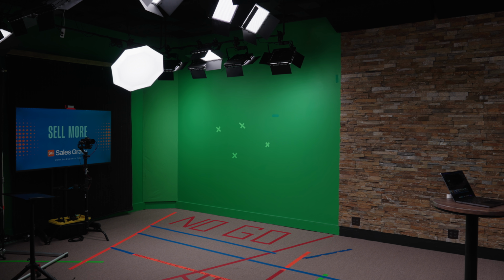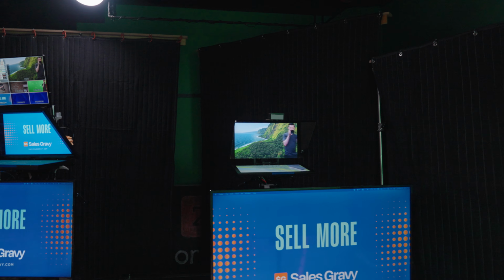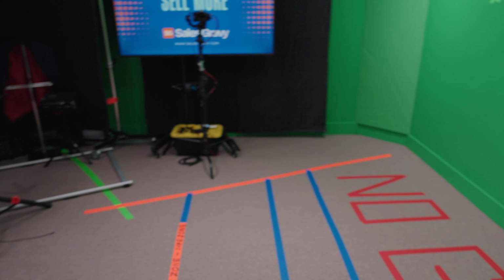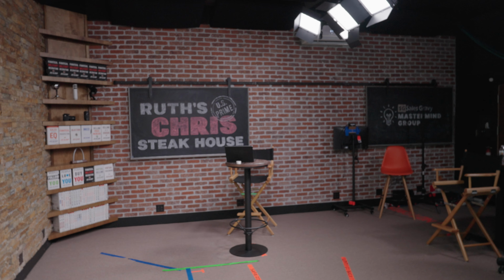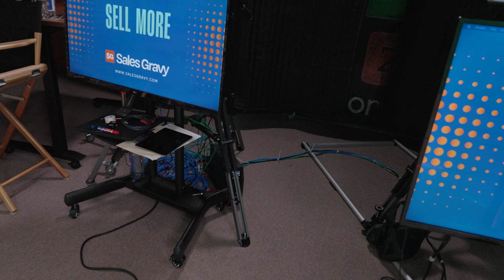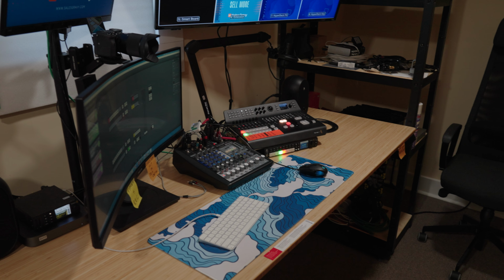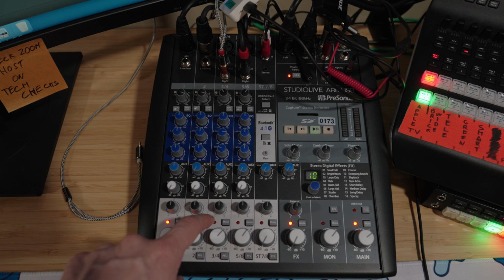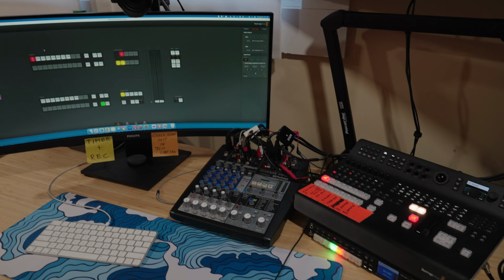Broadcast Studio w/ Sony A7SIII and Blackmagic Design ATEM Switchers - Live Green Screen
In this BTS video, I am showing around Studio Green, which I built at the beginning of the pandemic, and led to 2 books by Jeb Blount on how to sell and train in a virtual environment.
This studio has evolved a lot over the years, and it's been getting constant use for the past 3 years.

Leave any questions you have in the comment section if you want to know more!

CHAPTERS
0:00 Studio Green
8:10 Production Booth